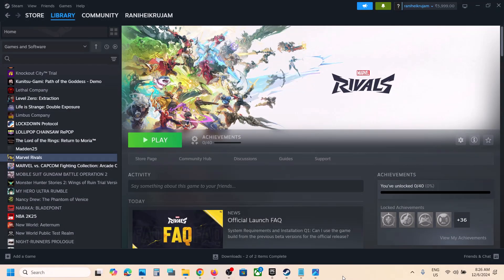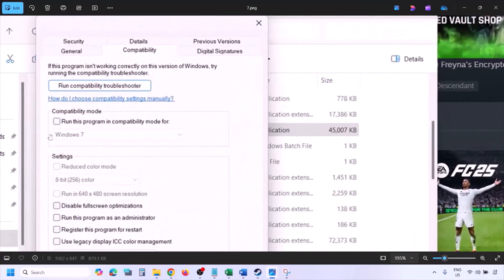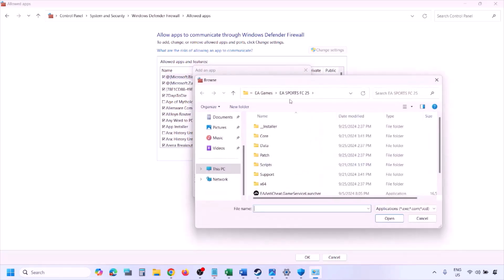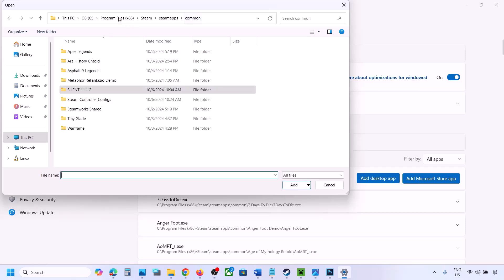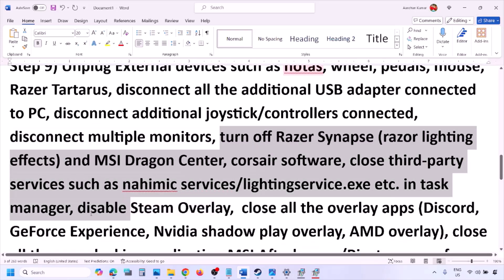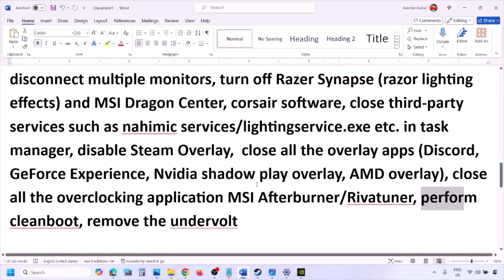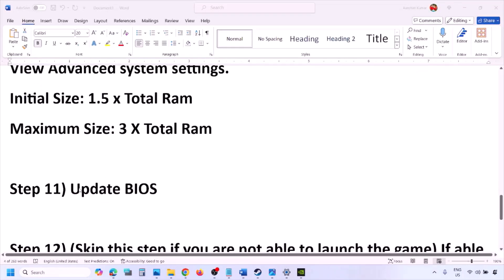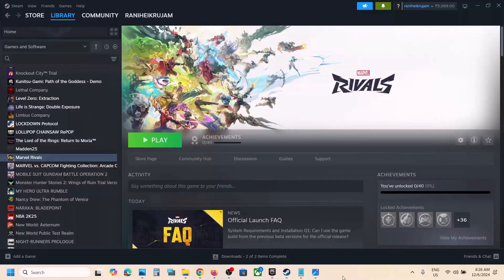Fix Marvel Rivals Crashing, Crash On Startup, Crash To Desktop On PC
How To Fix Marvel Rivals Crash On Startup/Crash To Desktop (CTD),Fix Marvel Rivals Crashing, Freezing And Black Screen On PC